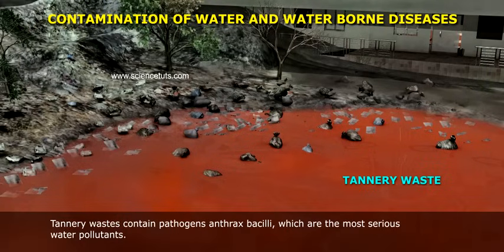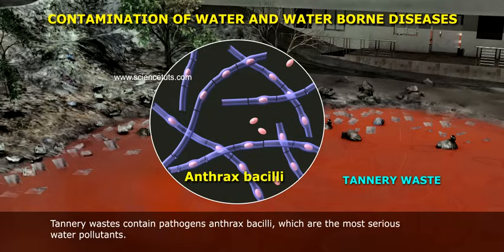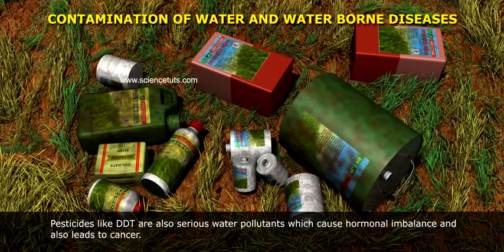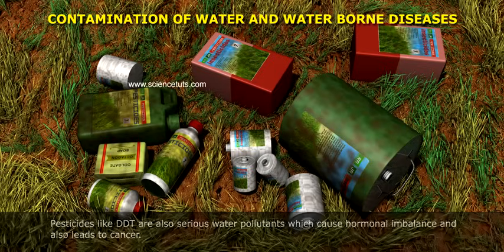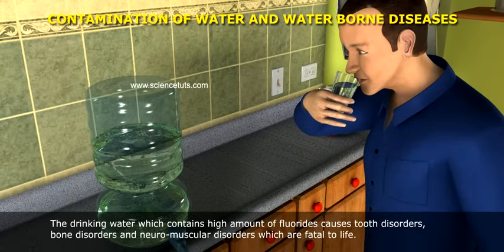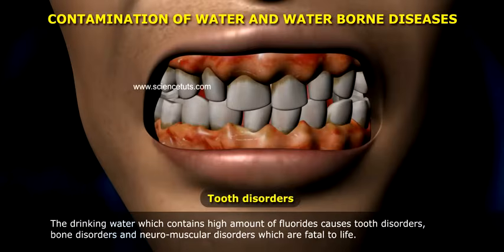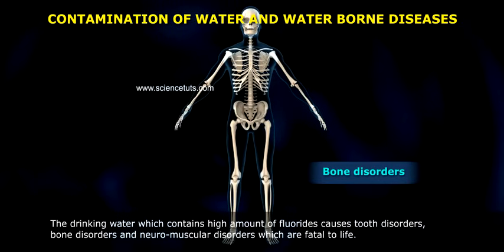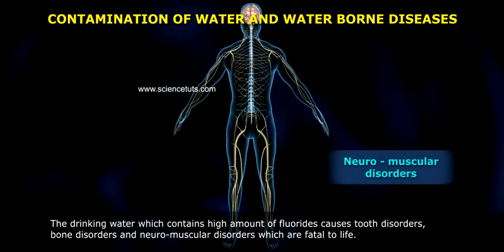CONTAMINATION OF WATER AND WATER BORNE DISEASES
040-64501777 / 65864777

7 Active Technology Solutions Pvt.Ltd. is an educational 3D digital content provider for K-12. We also customise the content as per your requirement for companies platform providers colleges etc . 7 Active driving force "The Joy of Happy Learning" -- is what makes difference from other digital content providers. We consider Student needs, Lecturer needs and College needs in designing the 3D & 2D Animated Video Lectures. We are carrying a huge 3D Digital Library ready to use.

Waterborne diseases are caused by drinking contaminated or dirty water. Contaminated water can cause many types of diarrheal diseases, including Cholera, and other serious illnesses such as Guinea worm disease, Typhoid, and Dysentery. Water related diseases cause 3.4 million deaths each year.